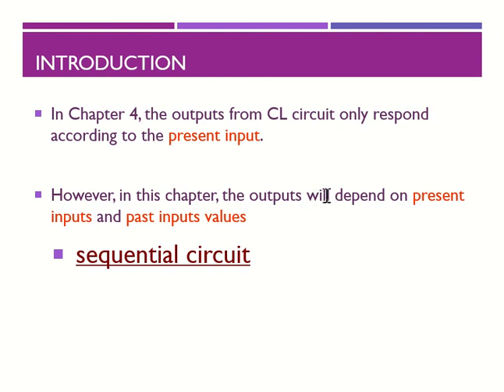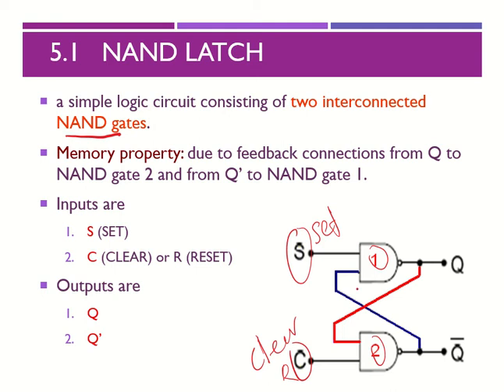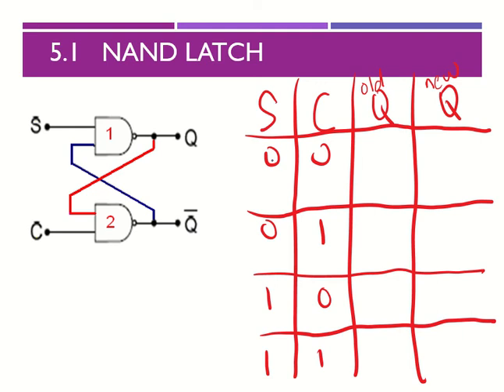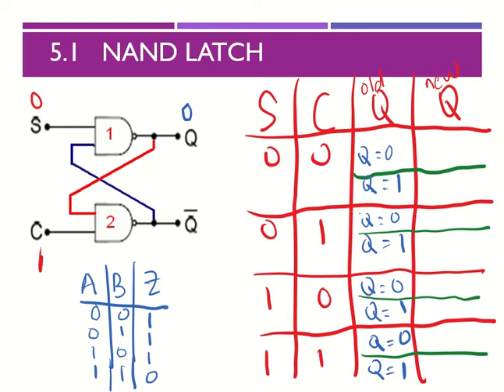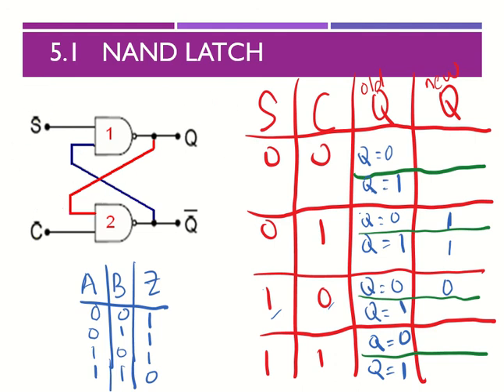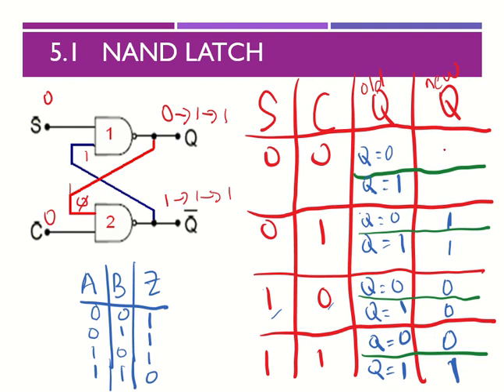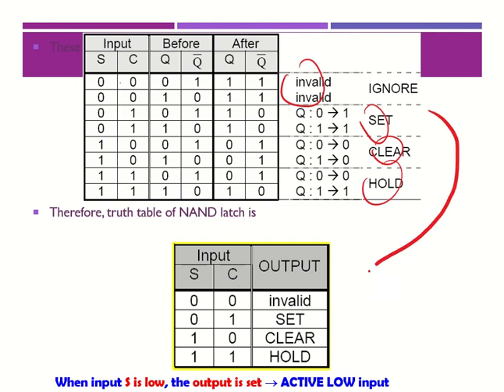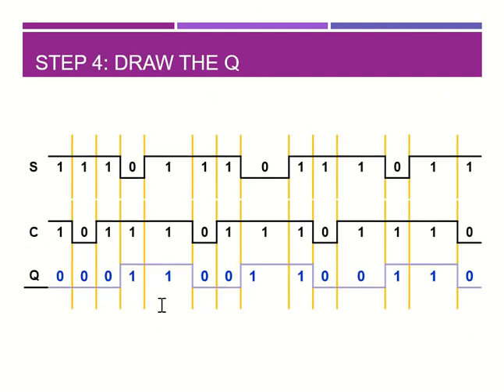Introduction NAND latch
NAND latch